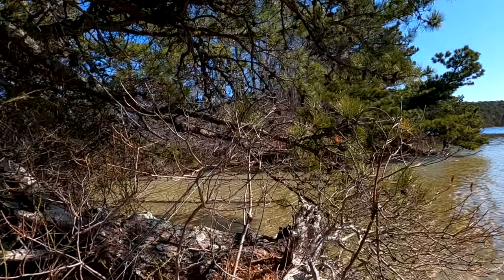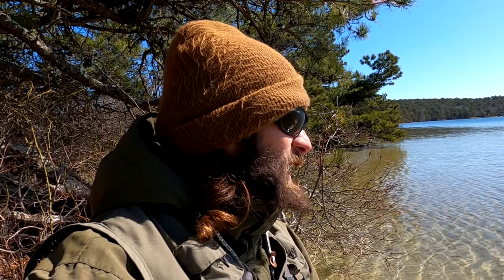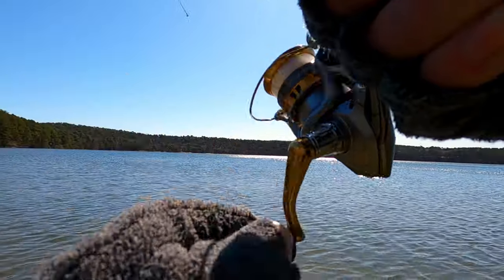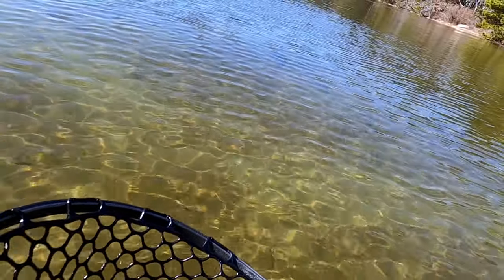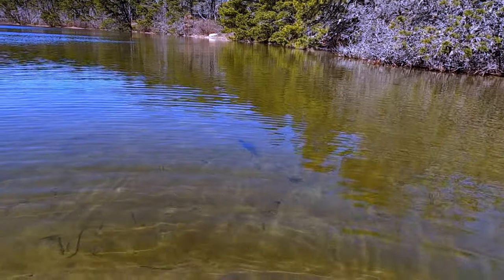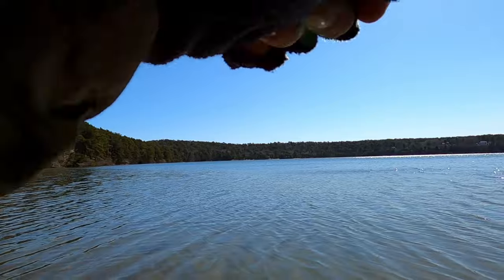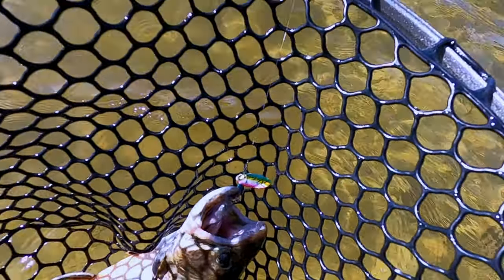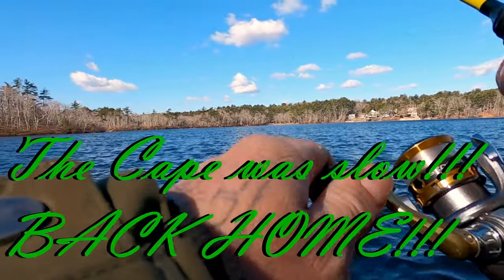Trout fishing a NEW LAKE on CAPE COD!!!( Kettle pond fed by a HERRING RUN!!! )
Fishing a new lake on Cape Cod , fed by a herring run. Trying to catch holdover trout, that feed on alewife.